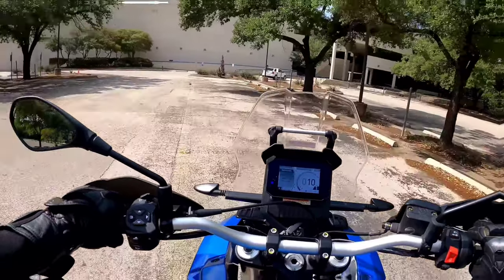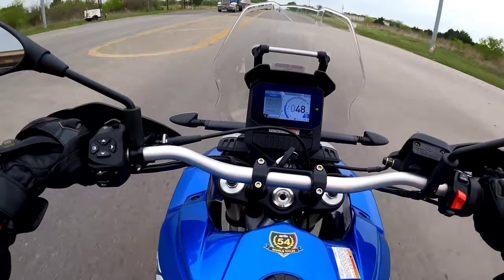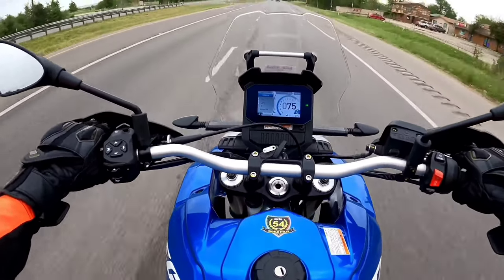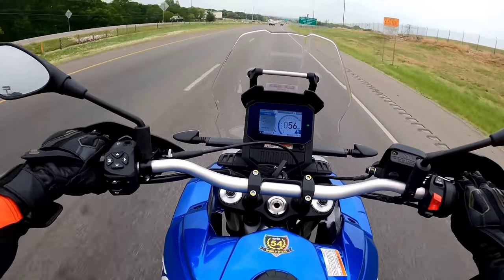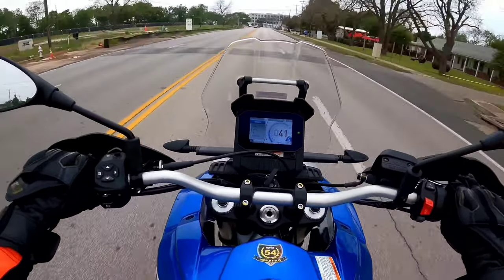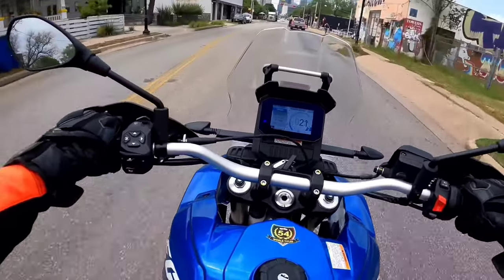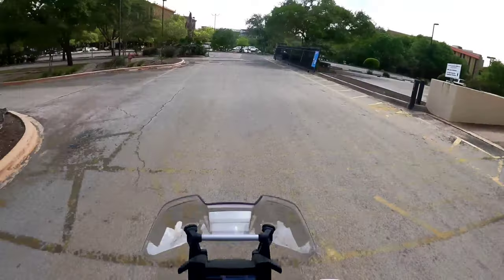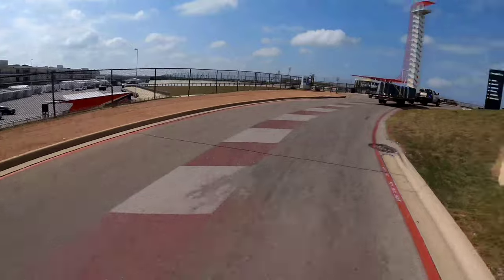Aprilia Tuareg 660 Review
First in USA, here is your real-world street review of the 2022 Aprilia Tuareg 660!

0:00  Intro
1:04  Dashboard Impressions
1:25  Dashboard Tutorial Link in-screen
1:47  Acceleration Test 1
2:48  Ergonomics
3:32  Standing Up
4:35  Acceleration Test 2  from 4th gear
5:05  Acceleration Test 3, from 3rd gear
5:24  Acceleration Test 4!  from 2nd gear
6:19  Brakes /ABS Test
6:36  Acceleration Test 5!  from 2nd gear.
7:08  Windscreen
7:49  Comfort at Highway Speeds
9:06  High Speed Stability
10:11  Acceleration Test 6! Through traffic.
10:56  Miles Per Gallon mid-ride
11:38  Gearbox Changing Gears around town
11:53  Heat from engine
12:42  U-Turns and Weight of Motorcycle
12:53  Turning Radius Test, full circles
13:51  Changing Map Settings at Stop Light
15:00 Final Thoughts
16:10  Cruise Control Tutorial Link in-screen
16:16  Outro

Let mw know if you have any questions or future video requests!